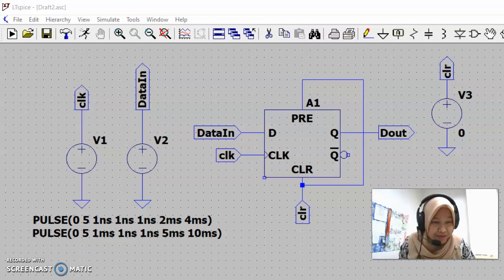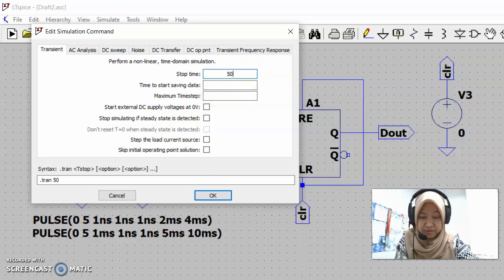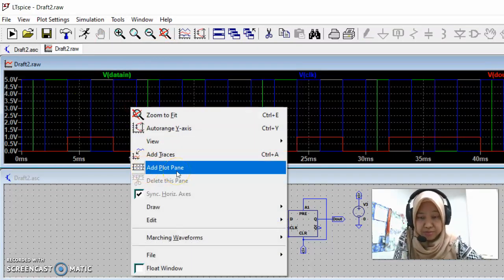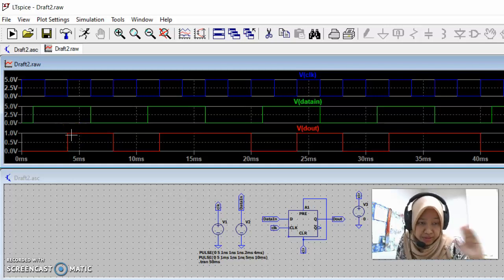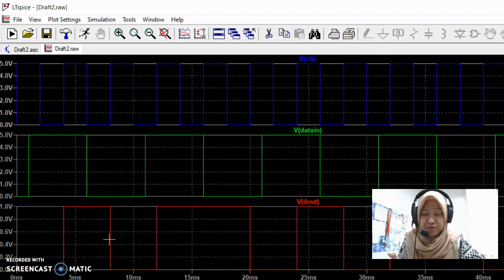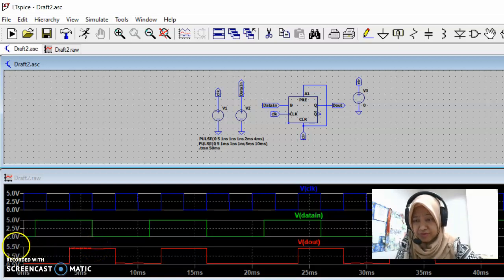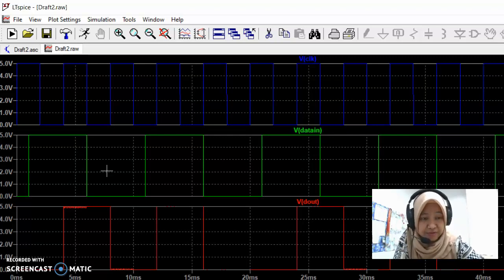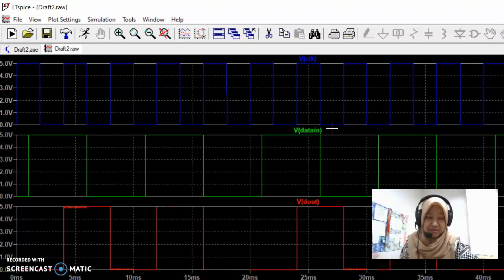Video Lecture - LTSpice Digital Circuit Simulation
This playlist is part of the online learning materials, intended for internal use for the BENC 2413 Digital System course in FKEKK, UTeM. Thank You.